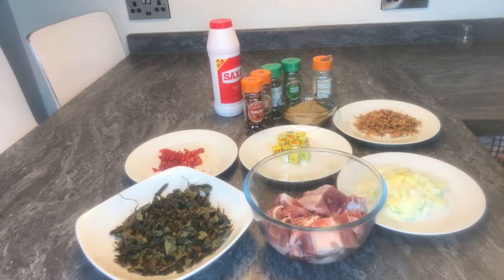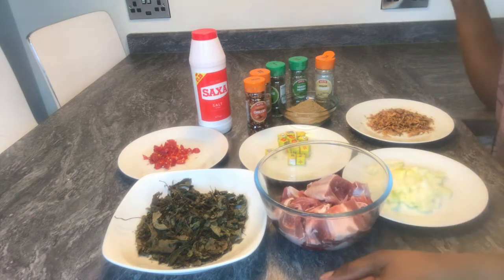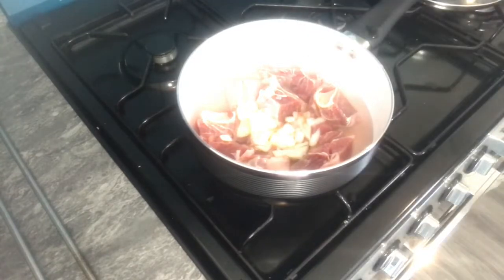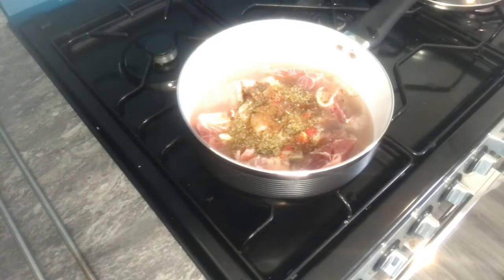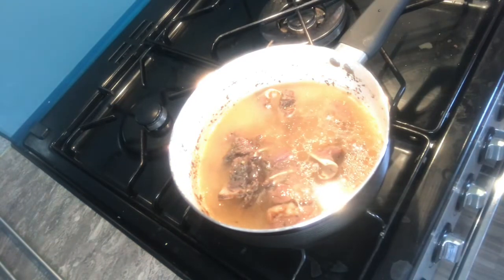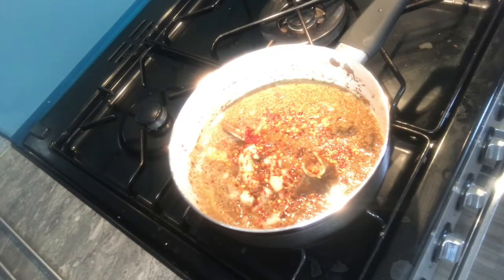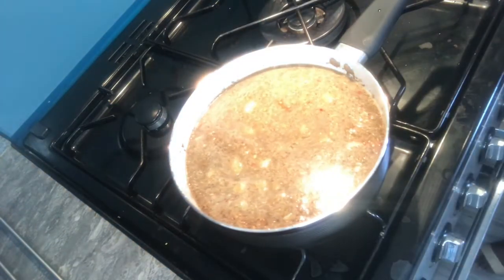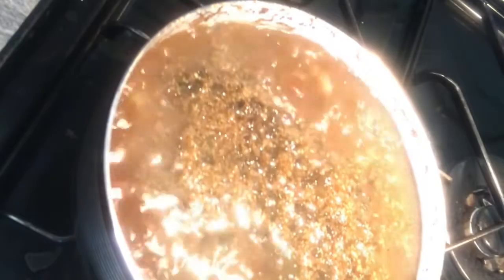Goat Meat Pepper Soup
Hello friends 💃💃💃💃💃
Welcome to another bang episode with cook with Melaninnurse 🎊🎊🎊.Today’s meal is Goat Meat Pepper Soup.

Don’t forget to practice after you watch the video. Learn and enjoy is our goal.

Ingredients:
Peppersoup spices
Goat meat
Scotch bonnet(rodo)
Onions
Saint leaves(efirin)
Salt
Maggi seasoning cubes
Other spices;
Thyme
Crushed chilli
Mixed herbs
Mixed spices
Crushed ginger.

🎵 Rush by ayra starr
       All over by magixx